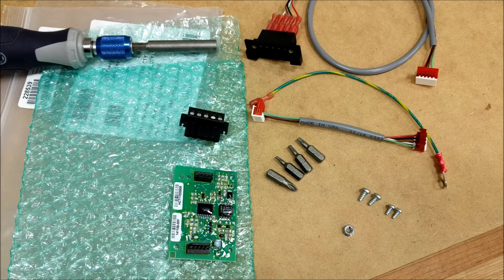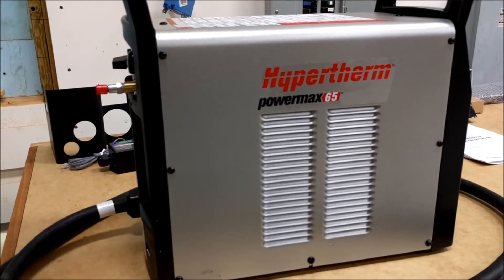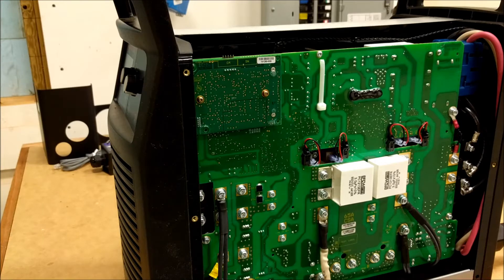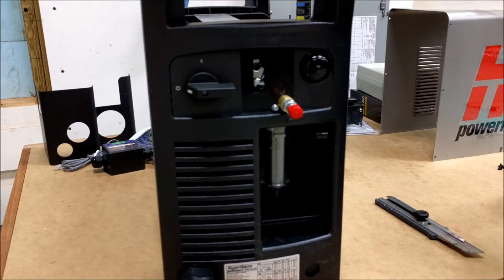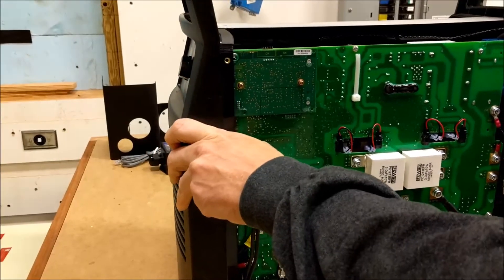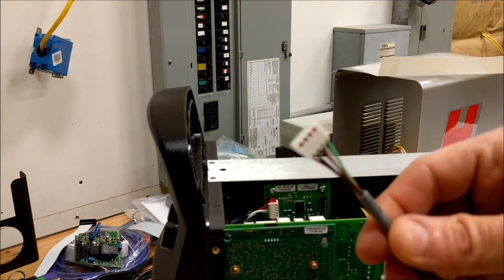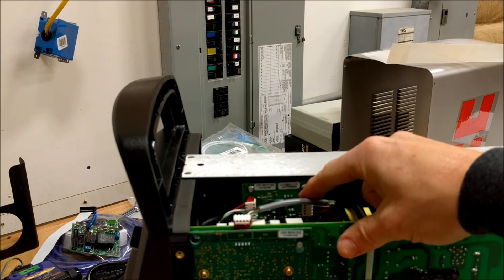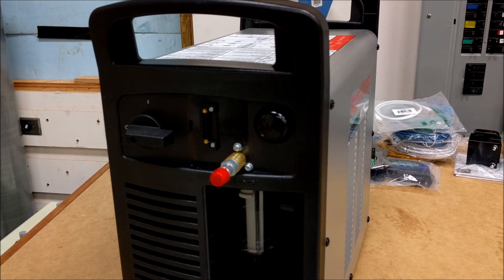Hypertherm Powermax 65/85 RS485 Serial Card 228539 Kit Field Install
How to install the 228539 RS485 Serial card Field kit in a Hypertherm Powermax 65 or 85 (mine is 65) Plasma Cutter. Mine was installed to use the HyT CandCNC kit to control the plama machine's amperage setting and air pressure setting via my controller.